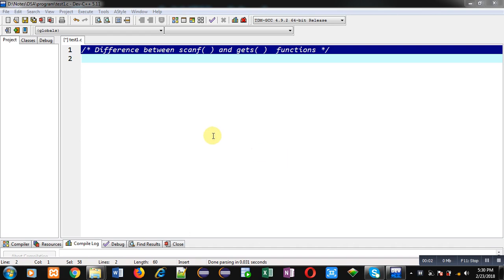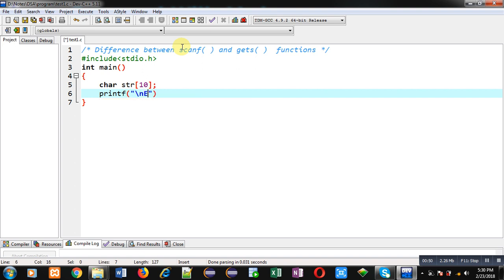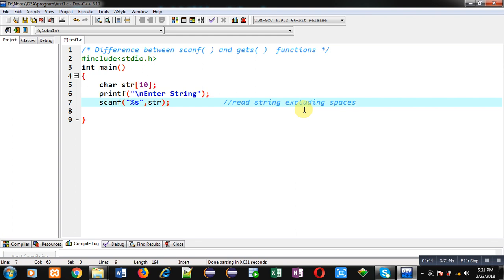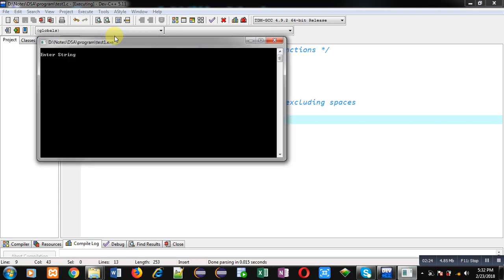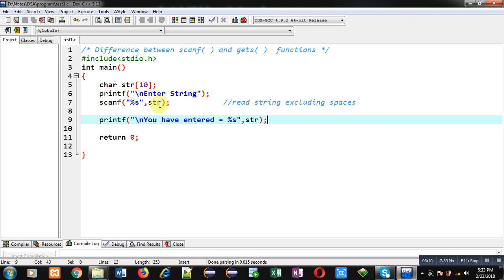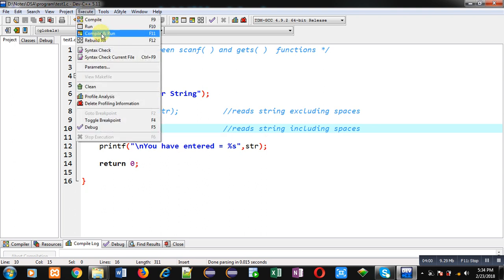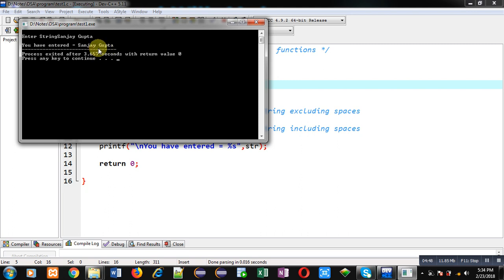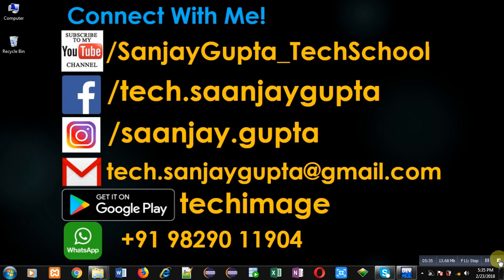Difference between scanf( ) and gets( ) function to read string in c programming language